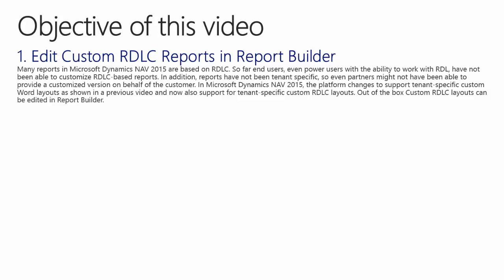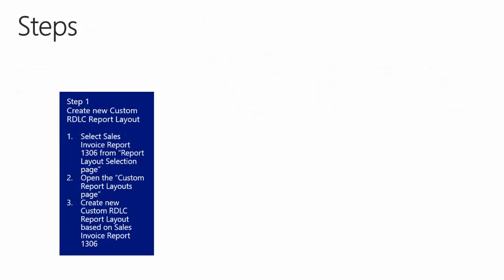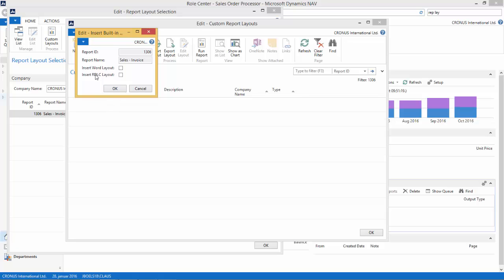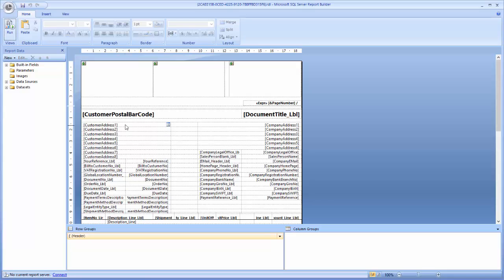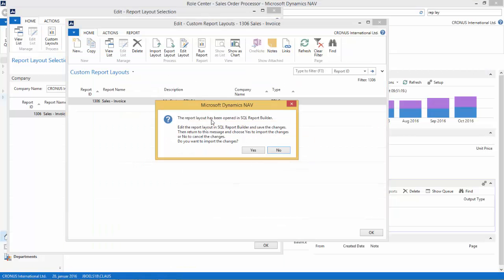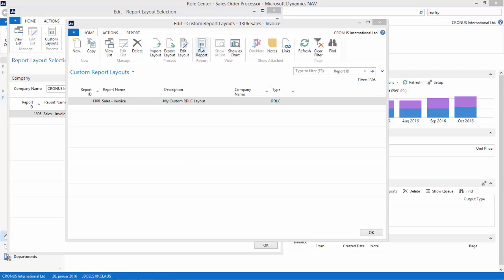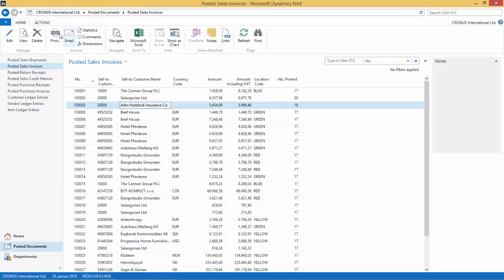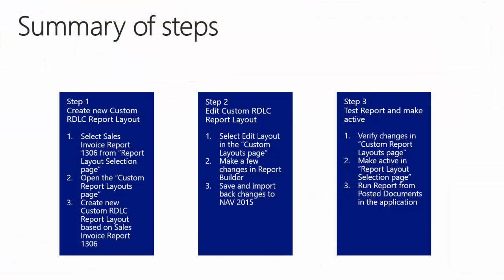HOW DO I Customize a Custom RDLC Report Layout in Microsoft Dynamics NAV 2015